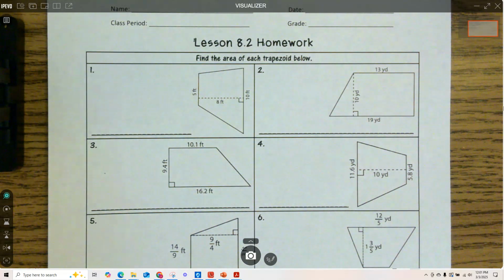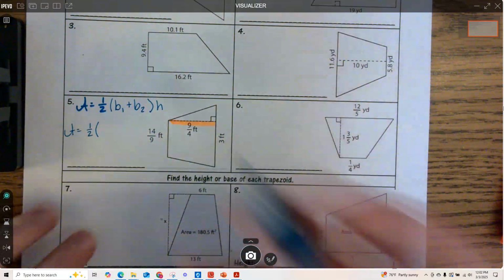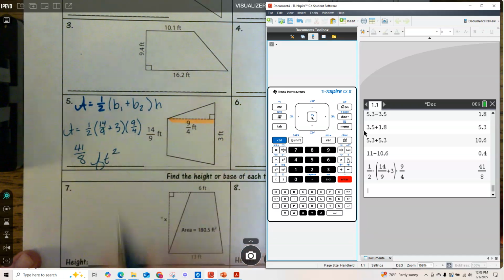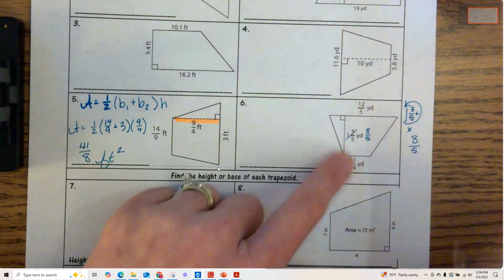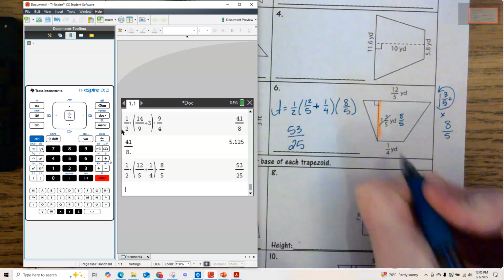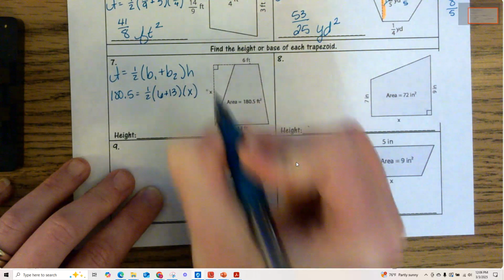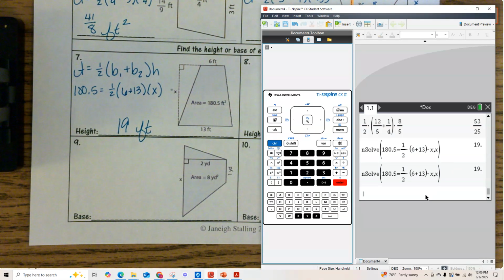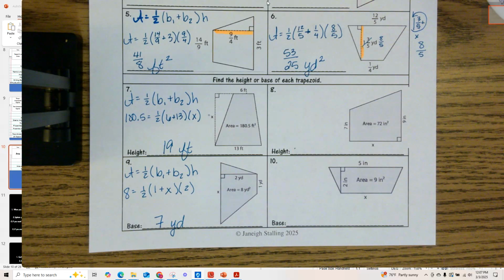Lesson 8.2 Homework